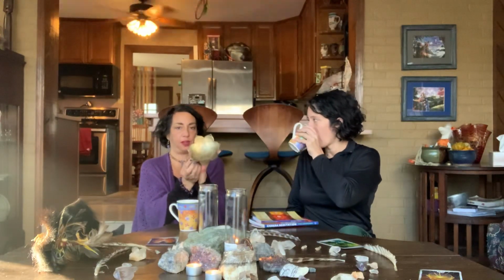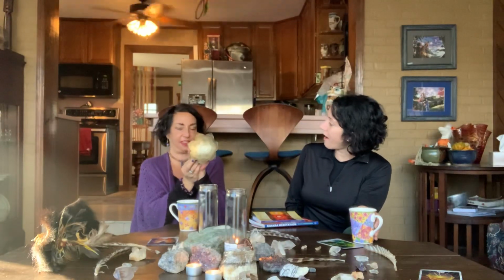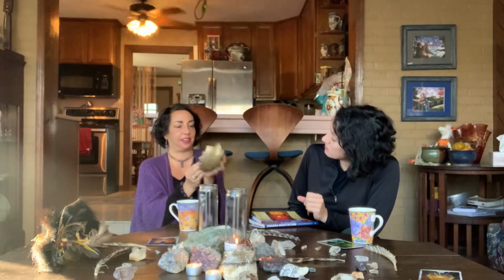Journey through the Chakras: Learn about the 7th Chakra, or Crown Chakra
Join Merritt Malouf Plumb and Jennfier DIxon for a discussion on the 7th Chakra or the Crown Chakra.

Here, we discuss where the crown chakra is located, symptoms of balance and imbalance in this chakra, foods and practices to help balance this chakra.